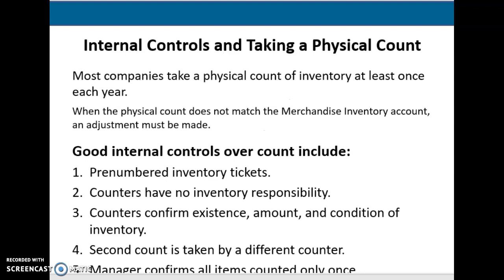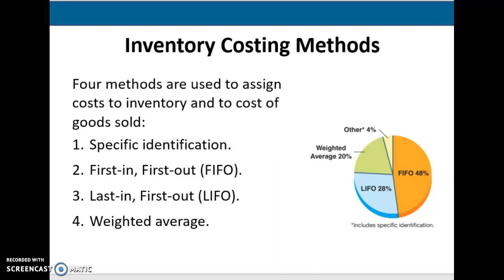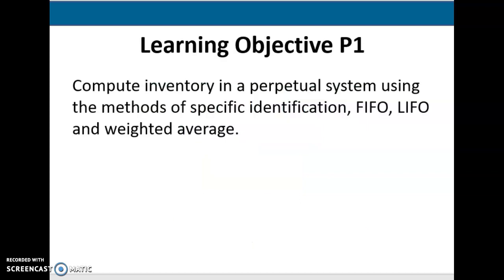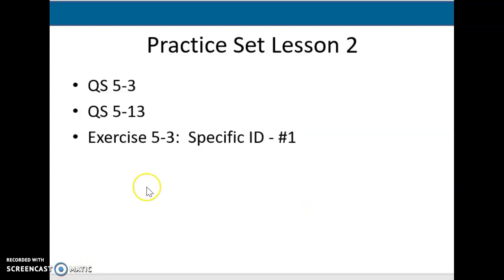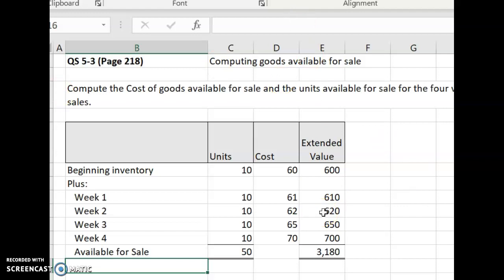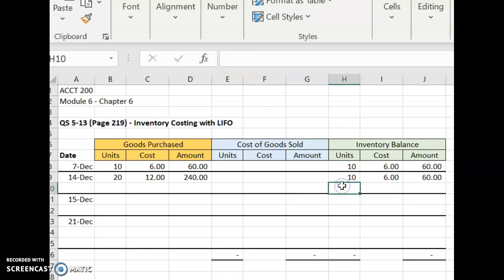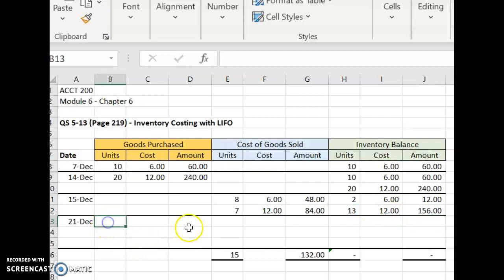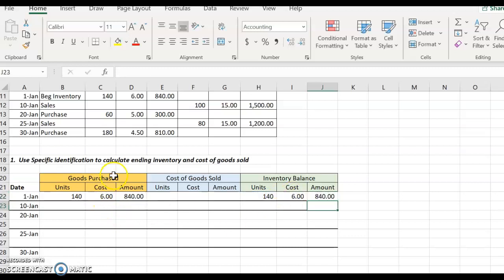ACCT 200 Mod 6 Lesson 2 #1